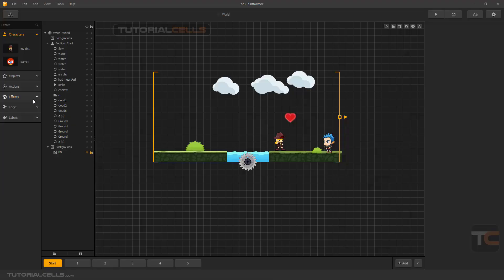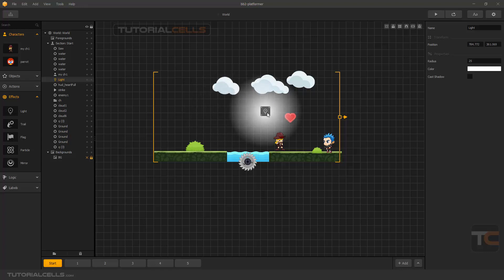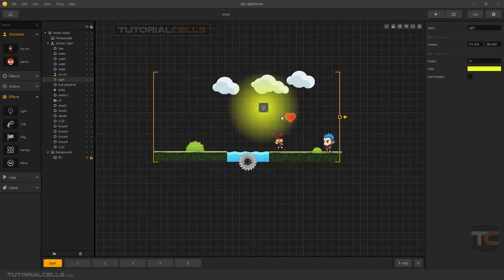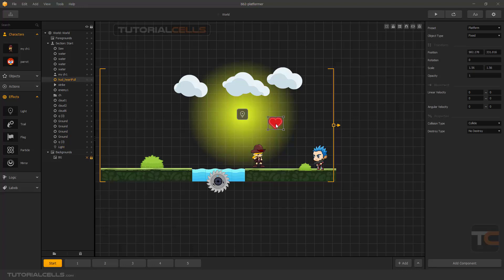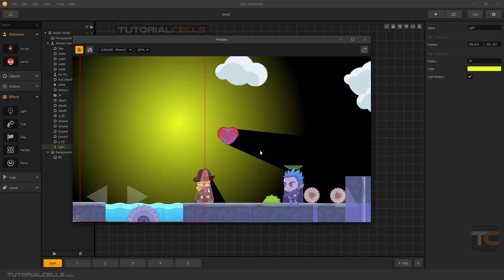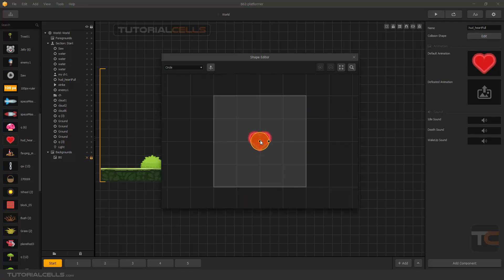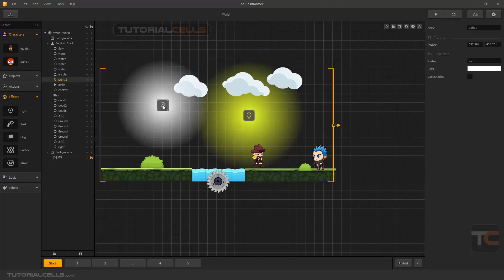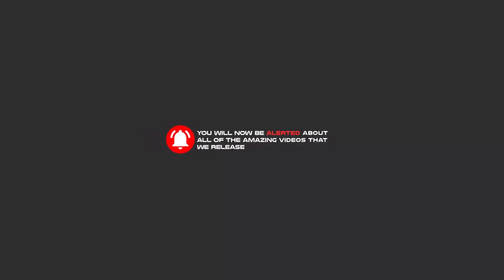0023. light effect in buildbox 2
In this lesson we want to explain the light effect. With these lights, the lighting mode in the game can be simulated. These lights create shadows based on the collision shape of characters and objects. cast shadows